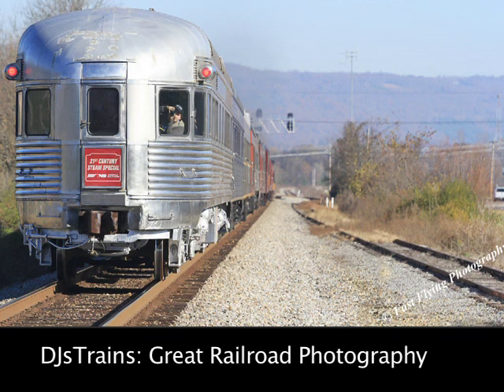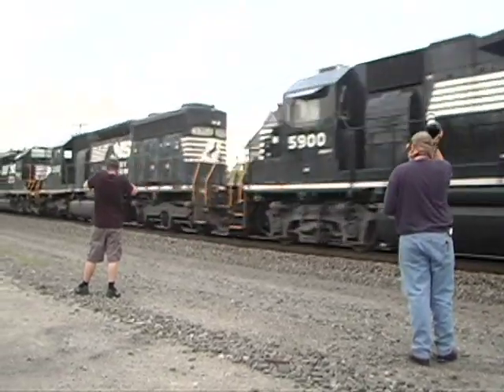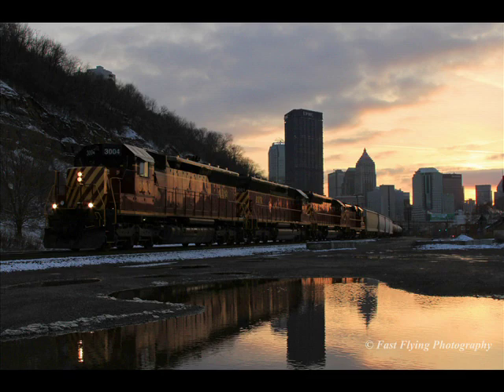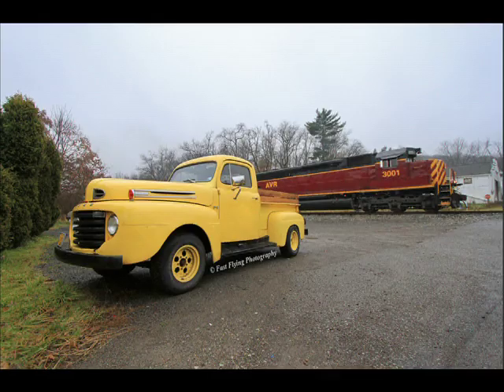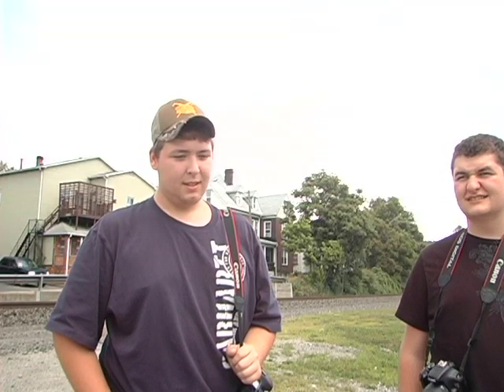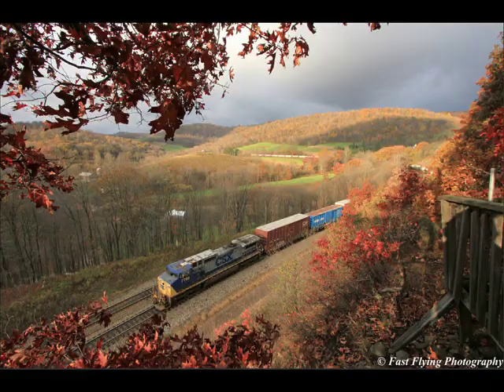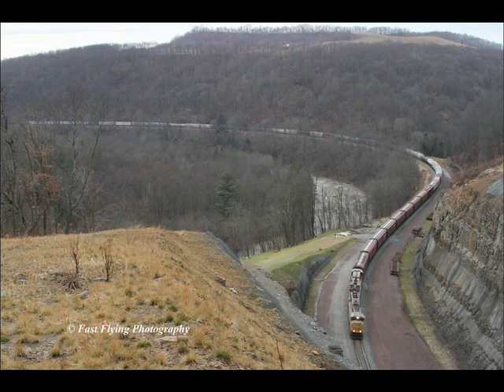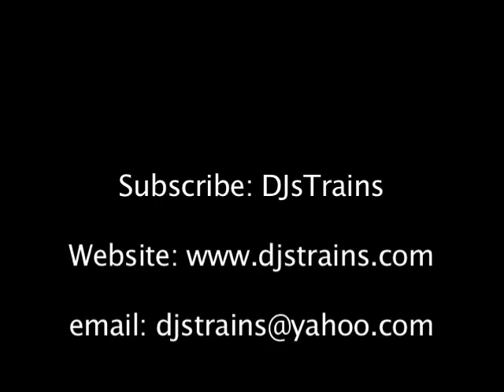Awesome Railroad Photography Tips and More!!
ABOUT THIS VIDEO: This video covers railroad photography

🚂 LOVE TRAINS? CHECK OUT 24trains.tv and get a discount using my link!